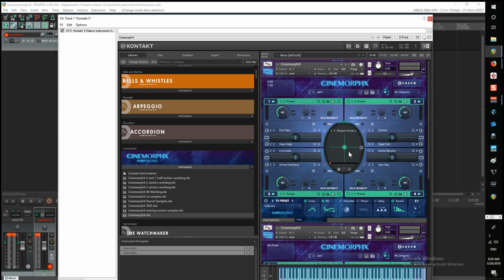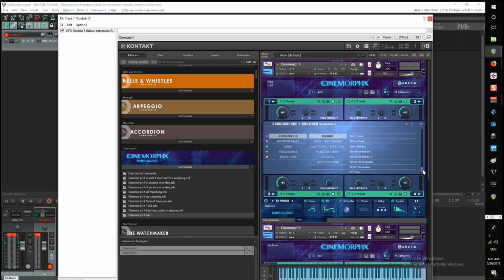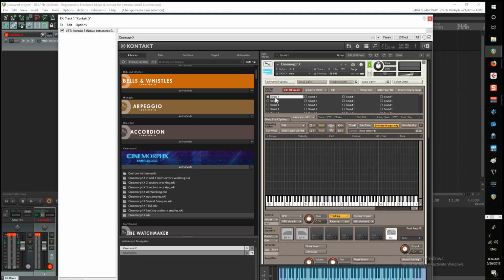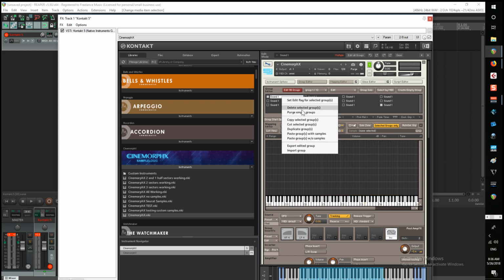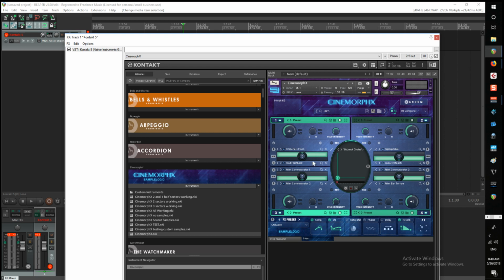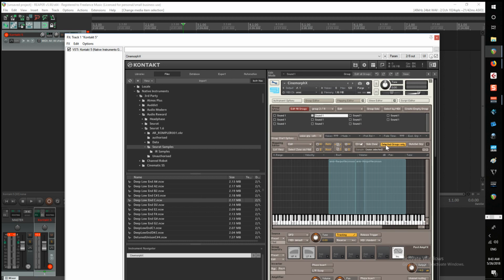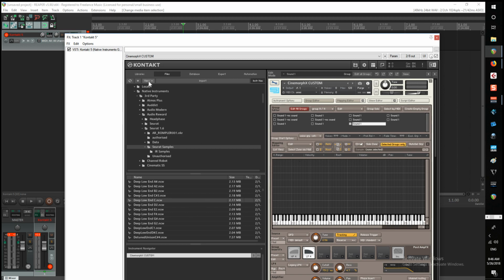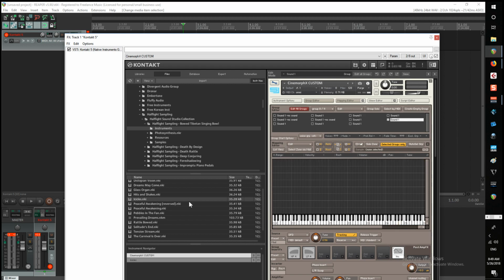How To Use Any Sample You Want In CinemorphX by Sample Logic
Showing you how to use your own samples in CinemorphX. Sample Logic told me this was impossible. I asked them if it was violating EULA policies, and they said simply "it's just impossible to do." --which to me implies that it doesn't violate it, but that it's just impossible to perform the action. I also read through the EULA for Sample Logic and find no prohibition of using your own samples in their engine. The restrictions seem to be focused on the use of their samples in making your own sample libraries.